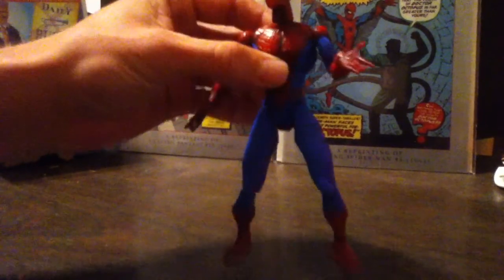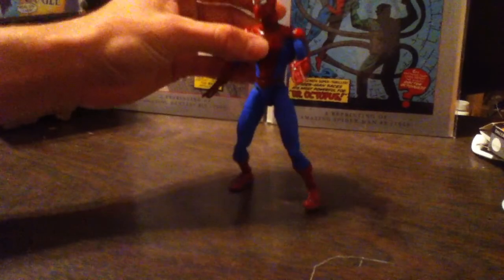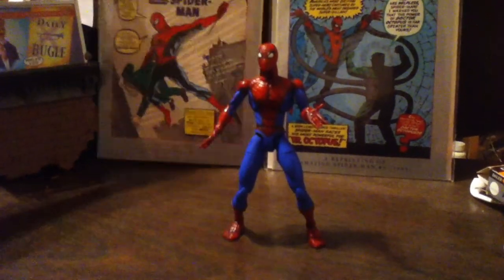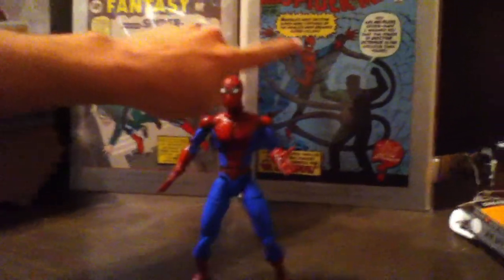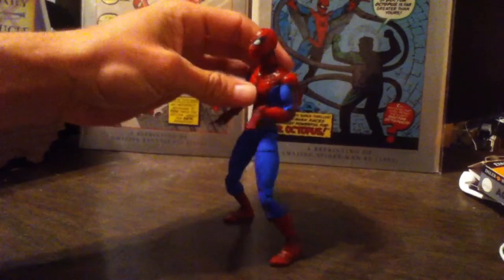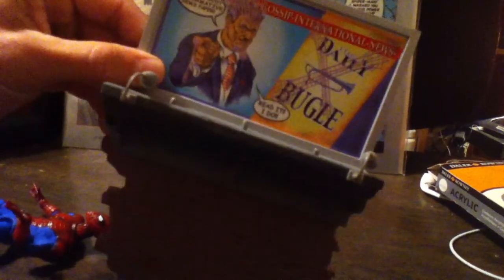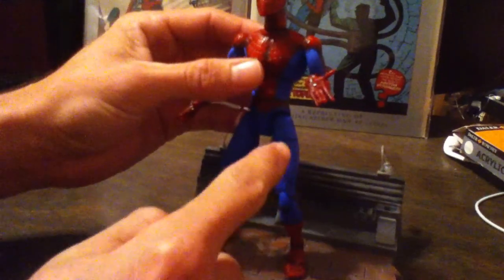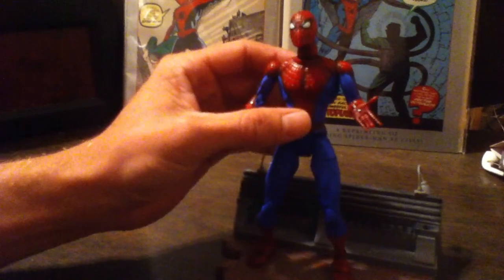Marvel Legends Custom Spider-Man Figure Review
Custom paint i did for my 6 inch Marvel Legends Spidey.